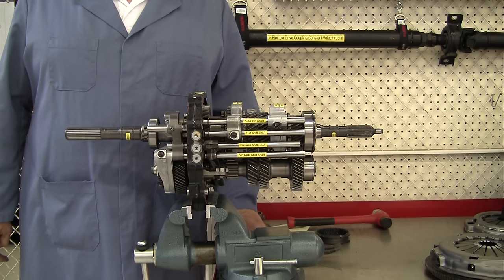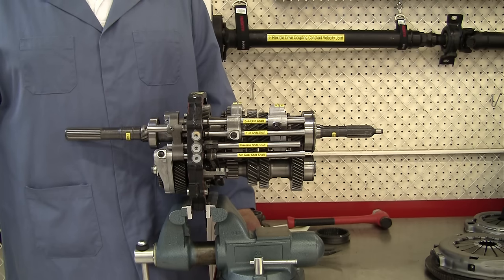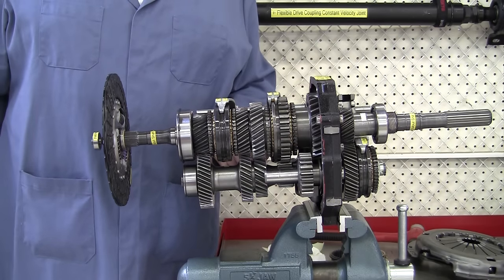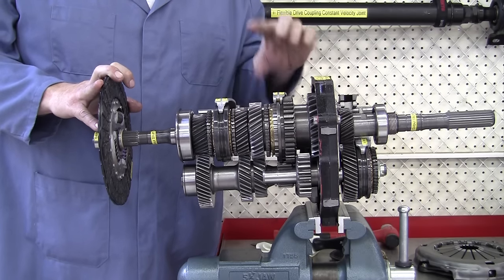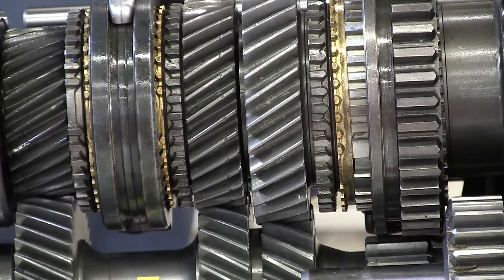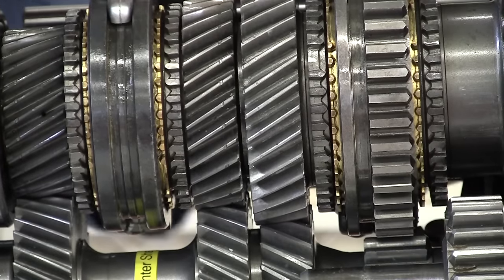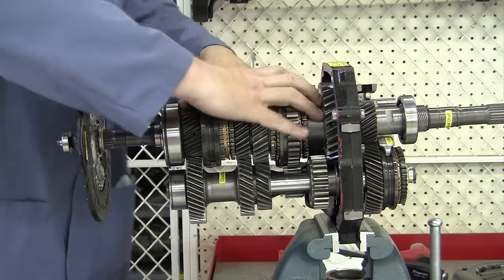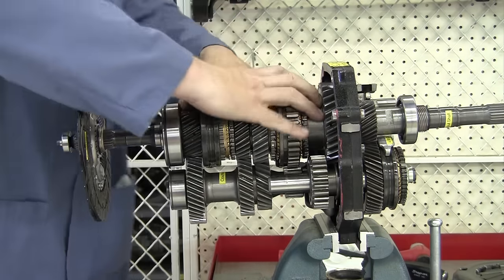Manual Transmission Operation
This video demonstrates the operation of a typical manual transmission. See the parts of a manual transmission in operation.

TIMELINE:
0:00 Introduction
0:53 The Input shaft
1:06 The Countershaft
1:17 The Output shaft
1:40 Shift Shafts
1:55 3-4 shift shaft and 3-4 shift fork
2:08 1-2 shift shaft and 1-2 shift fork
2:19 Reverse shift shaft and reverse shift fork
2:30 5th gear shift shaft and 5th shift fork
3:33 Input shaft and splines
3:42 Clutch disk connection
4:00 Pilot bearing location
4:45 Synchronizer assemblies and operation
7:20 MUST SEE! Synchronizer assemblies rotate with the output shaft
8:20 MUST SEE! Gears rotate with the input shaft
9:07 1st Gear demonstration
12:20 2nd Gear demonstration
13:24 3rd Gear demonstration
14:35 Synchronizer wear and end gap discussion
16:25 The physical size of gears versus their gear ratio
16:55 4th Gear (input gear) demonstration
17:50 5th Gear demonstration
19:57 Neutral demonstration
20:07 Reverse Gear demonstration
21:20 Common manual transmission failures
23:00 Differences with a front-wheel-drive manual transaxle

I apologize for the coughing during the video. I am not a smoker, I am not sick, I just took a drink of water before shooting the video and got some water down the wrong pipe.  I was shooting a video for my students and I was in a hurry.

ABOUT US:
Weber State University (WSU) - Automotive Technology Department - Transmission Lab.  This video demonstrates the operation of a typical manual transmission. See the parts of a manual transmission in operation. The information here applies to most manual transmissions and transaxles. This particular transmission is a 1995 Toyota "Truck" 5-speed Aisin R150 model. A version of this same transmission is used in some newer vehicles today. We teach current vehicle technologies to our automotive students at Weber State University and online.

This video helps demonstrate part of the following NATEF Tasks:
A3.C.3 "Diagnose noise concerns through the application of transmission/transaxle power flow principles.", a priority 2 task.
A3.C.4 "Diagnose hard shifting and jumping out of gear concerns; determine necessary action.", a priority 2 task.

to see the amazing NVH app for vibration diagnosis!